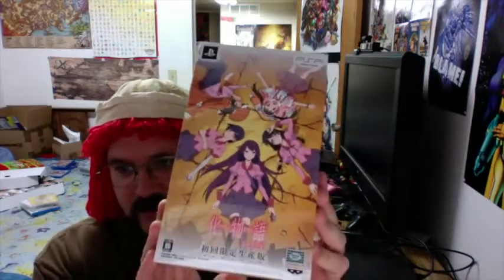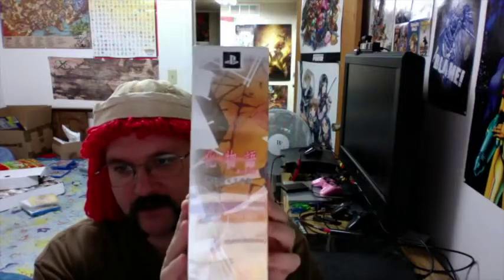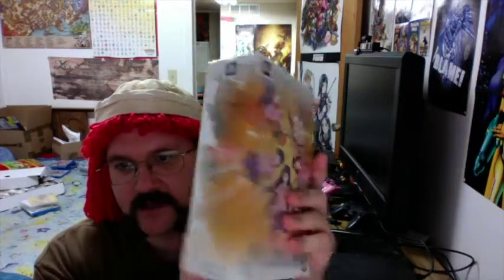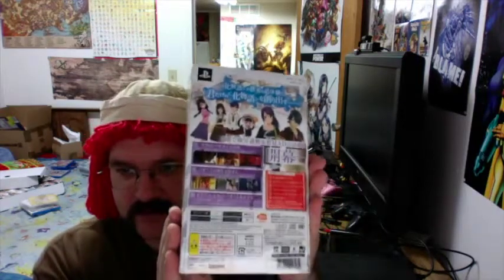Unboxing of Bakemonogatari Portable (Limited Edition)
Here is what comes with this PSP.
Note - DVD is Region Locked. #2